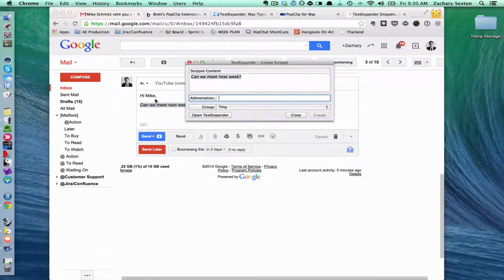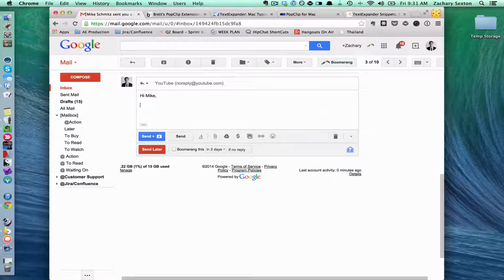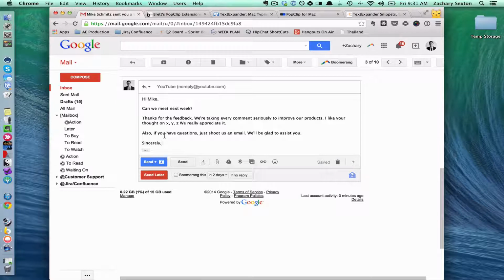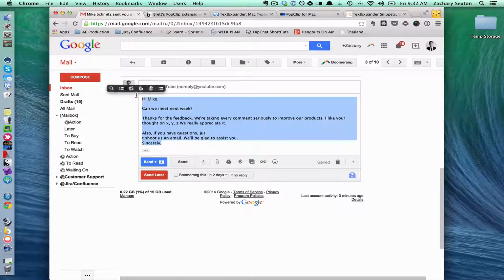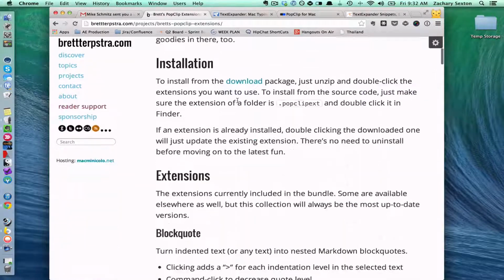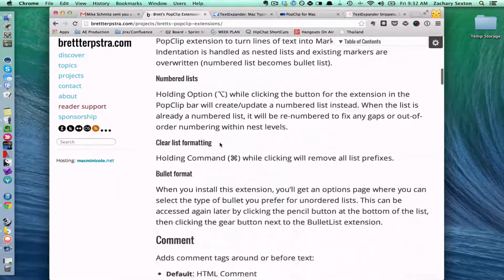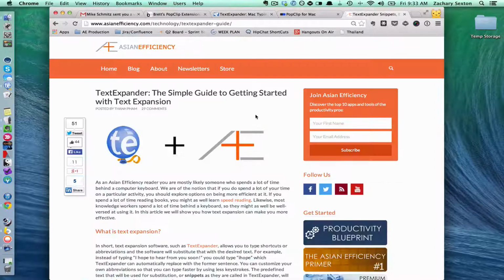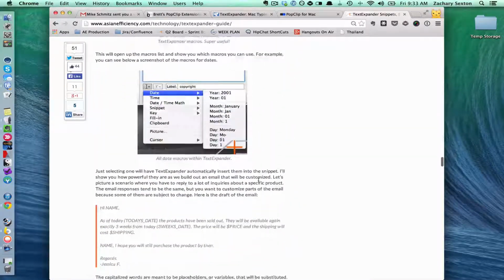How To Automate Your Email Writing With Mac Tools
You're inbox is where keystrokes go to die!

Save your time, energy and attention spent on email by using pre-written text clips with TextExpander and PopClip.

Asian Efficiency Guides

(Discount Links To Smile Software In Both Articles)